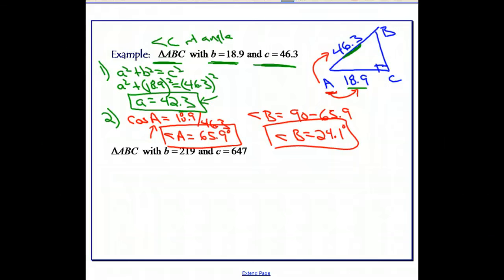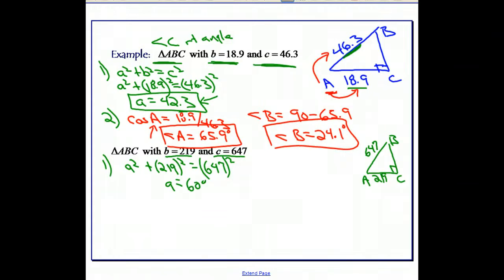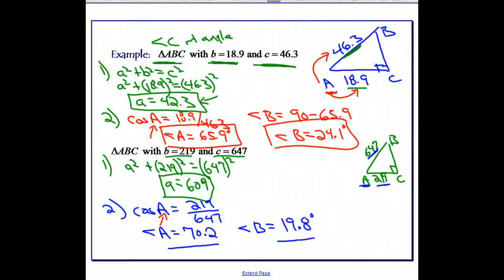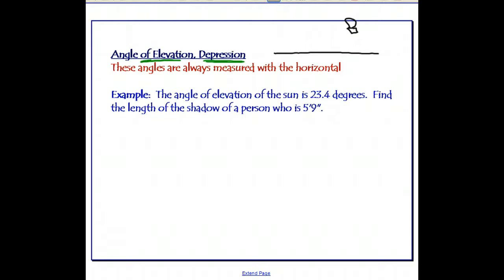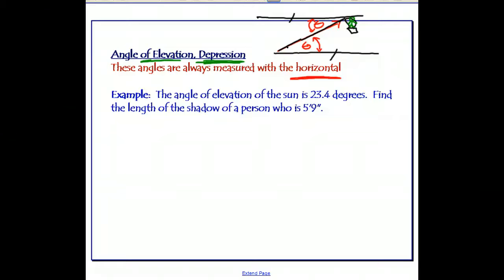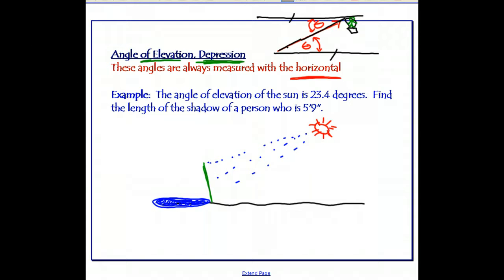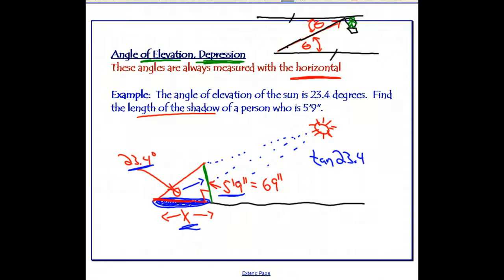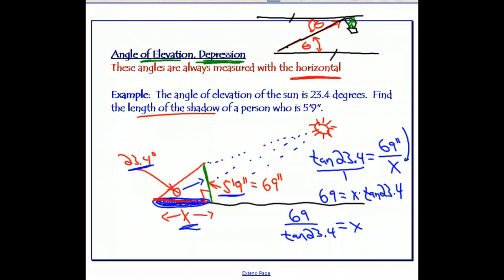Lesson 2.4 part3